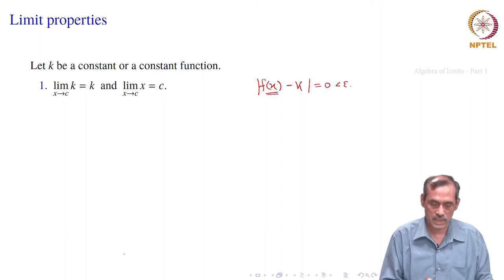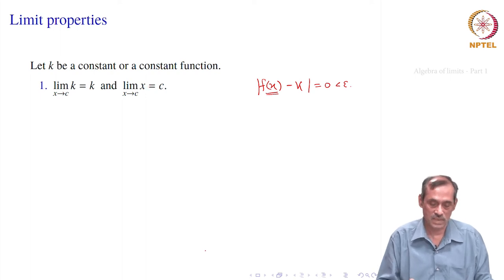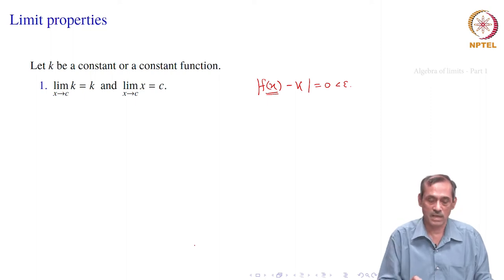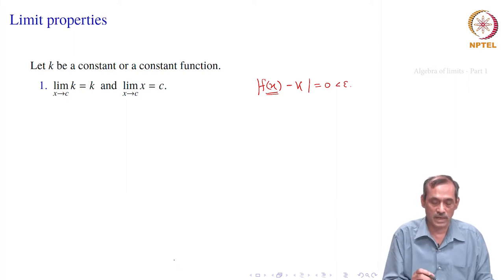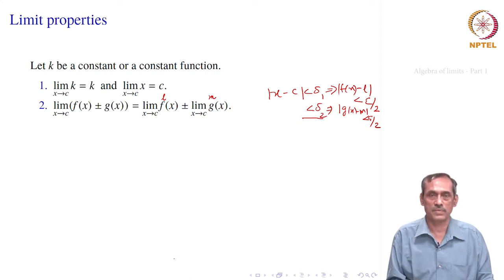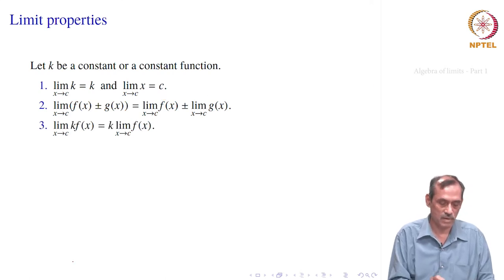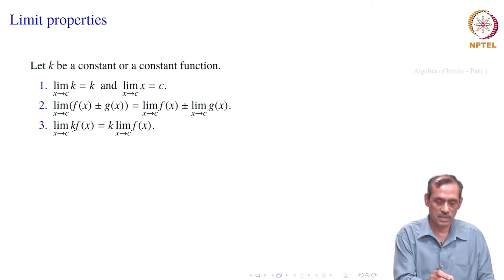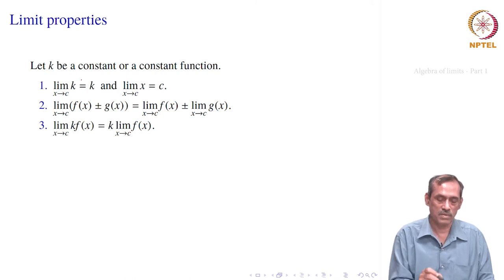11. Algebra of limits - Part 1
Algebra of limits, Domination limit, Sandwich theorem.